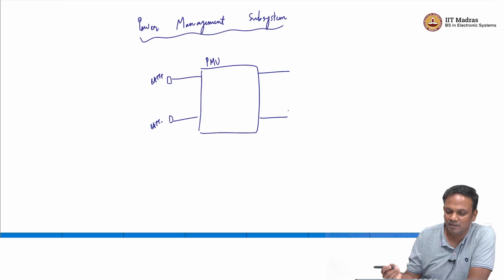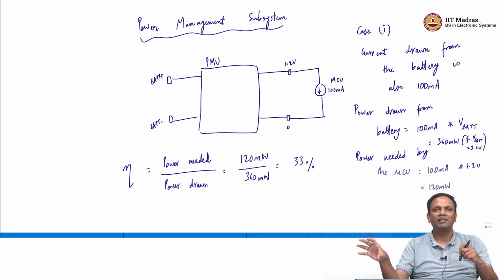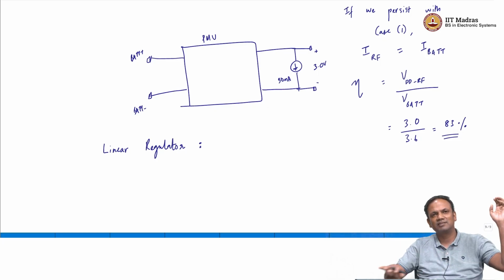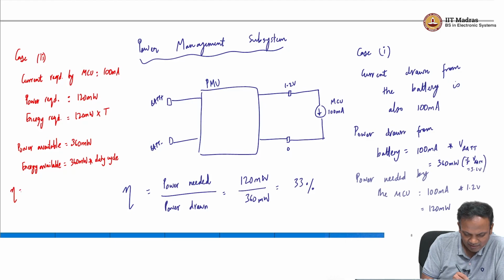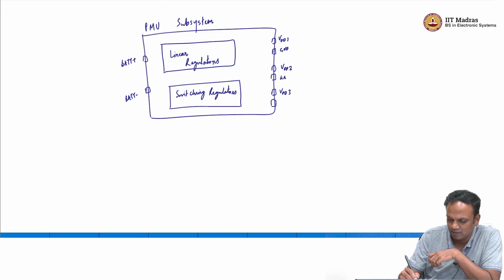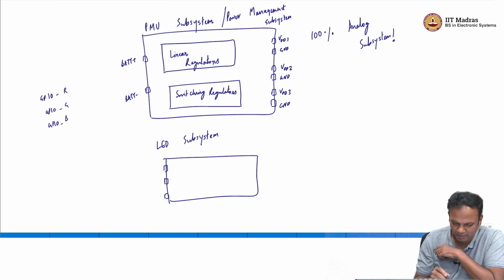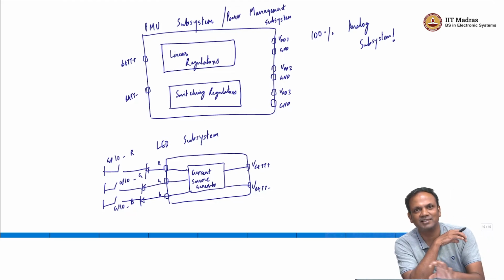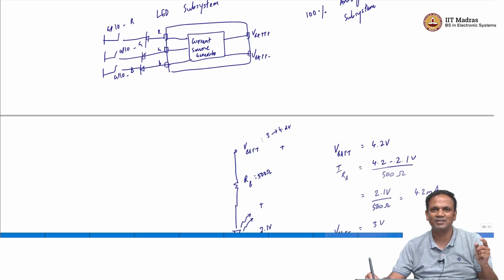8.4 : Power Management Subsystem Charging Subsystem LED Subsystem Sensor Subsystem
Video Overview
This lecture explores two foundational subsystems in embedded design: power management and LED control. We begin by examining the Power Management Unit (PMU) and its role in distributing power efficiently to the microcontroller and peripheral components. You'll learn the key trade-offs between linear regulators and switching regulators, including considerations around efficiency, simplicity, noise, and battery life.Next, we dive into the LED subsystem, highlighting its straightforward yet essential function in user interfaces. We analyze different ways to drive LEDs, discuss how resistor selection affects brightness, and review current-limiting strategies. This lecture emphasizes the importance of system-level thinking—balancing performance, cost, and power in real-world embedded applications.

Students gain expertise in electronics, embedded programming, digital systems, and control engineering. They will learn to apply the acquired engineering principles and knowledge to implement and improve systems and processes for applications.